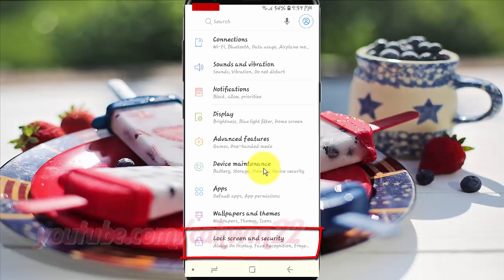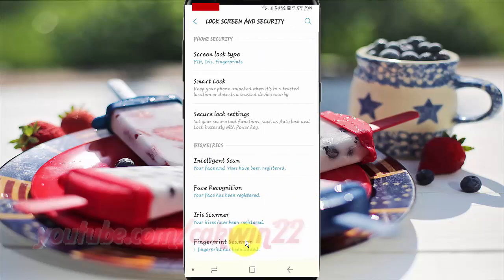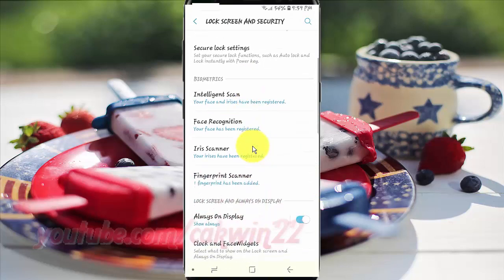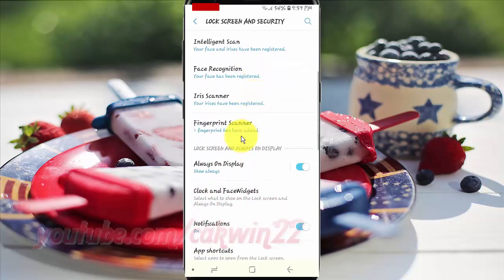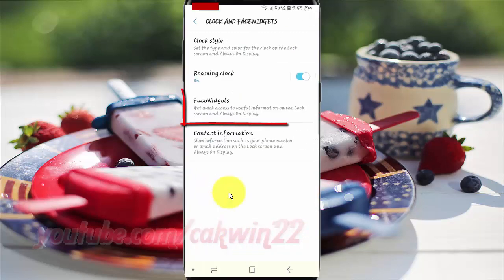Samsung Galaxy S9 : How to Show or Hide Music controller in Always On Display (Android Oreo)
This video show How to Show or Hide Music controller in Always On Display in Samsung Galaxy S9 or S9+.  In this tutorial I use Samsung Galaxy S9 SM-G960FD Duos International version with Android 8.0 (Oreo).